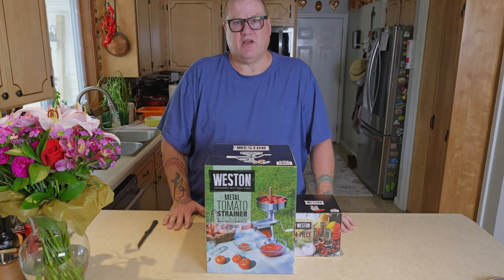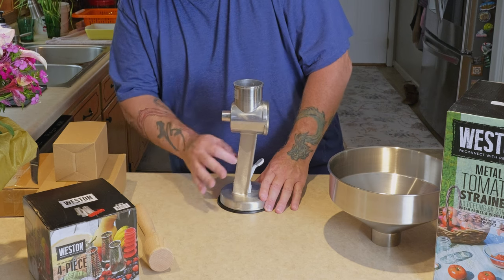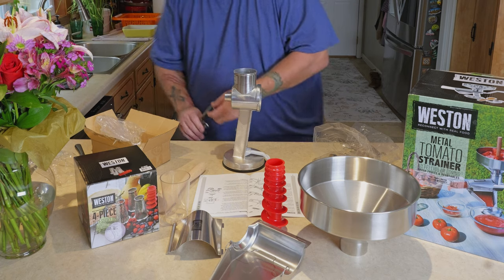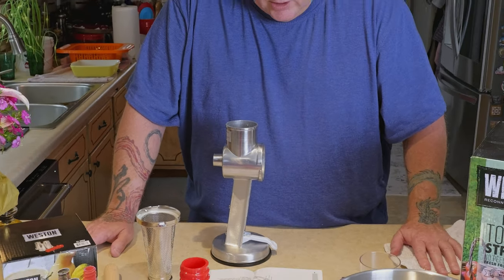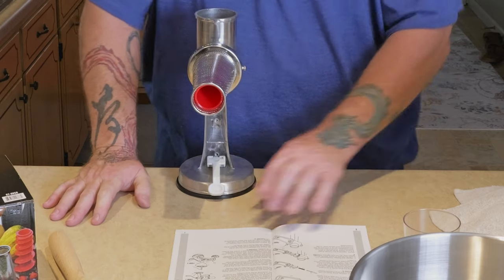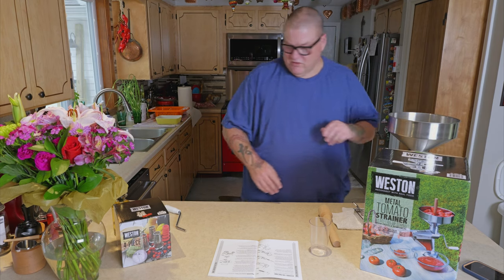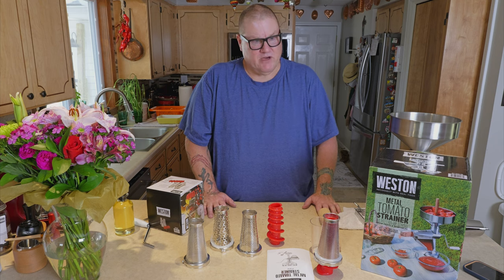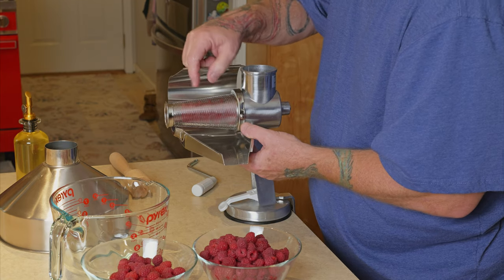Unboxing the Westin Strainer: A Must-Have for All Kitchen Enthusiasts and Raspberry Demonstration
Today we are unboxing the Westin Tomato Strainer and demonstrating it with Raspberries.

We found the Westin Strainer to be an excellent choice for processing berries and tomatoes.

00:00 Explanation
01:15 Unboxing Begins
06:25 Assembly of Strainer
14:05 Unboxing Accessory Kit
17:20 Assembly to Strain Raspberries
21:30 Deseeding Raspberries
24:00 Done - Taking it apart

If you need original music with no worry about copyright issues check them out via our referral link, we will get a small fee which will not affect you at all, but it helps us! Thanks